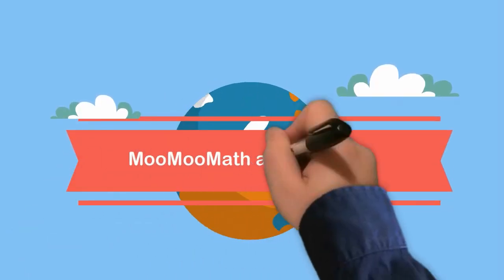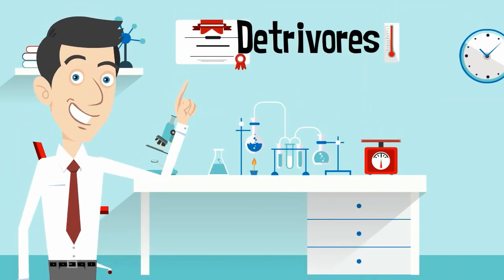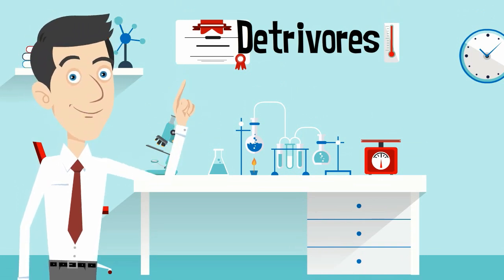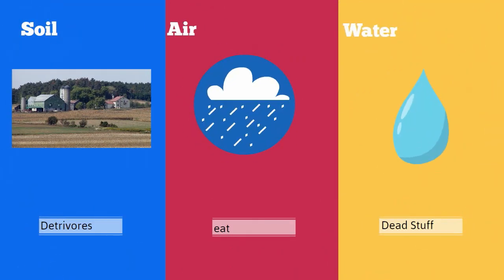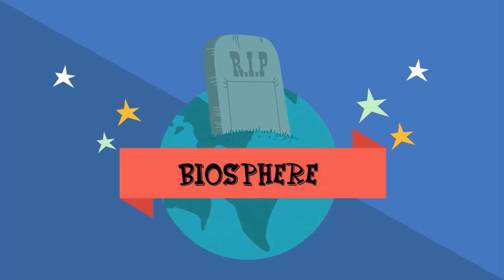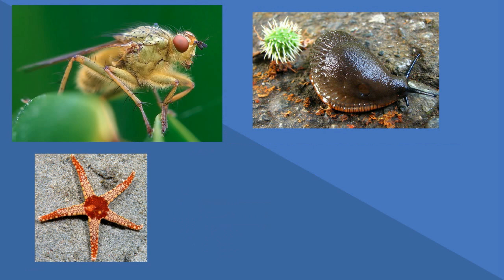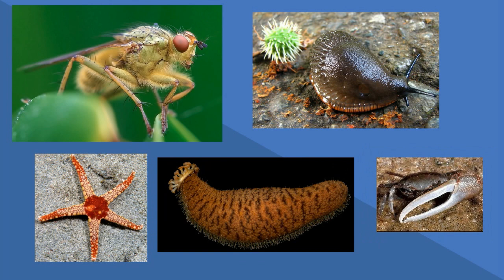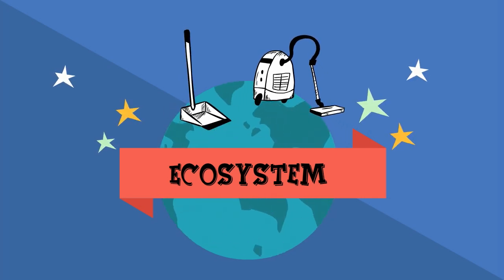What is a detrivore?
Detrivores are heterotrophs that feed on decaying organic matter in an ecosystem. Common examples of detrivores include worms and millipedes. Without decomposers and detrivores, the earth would be covered up with dead organisms.